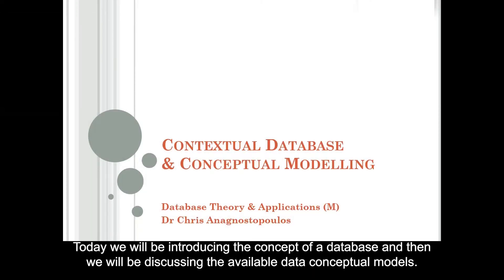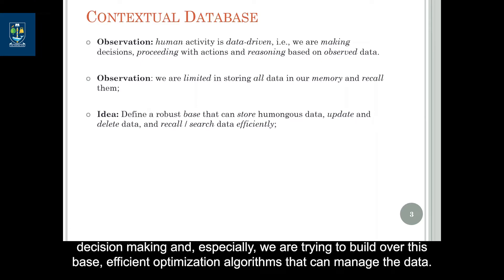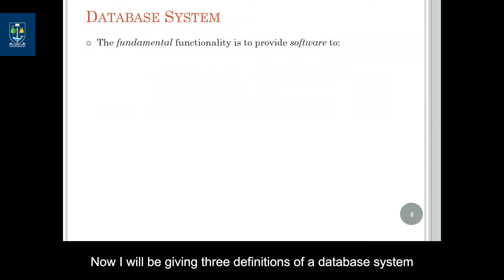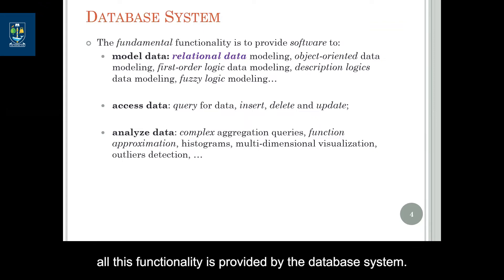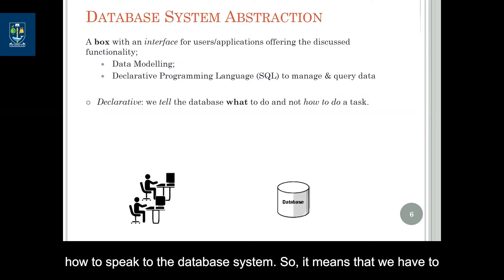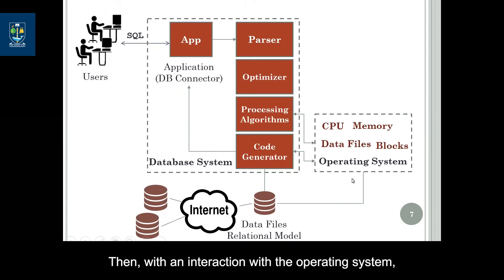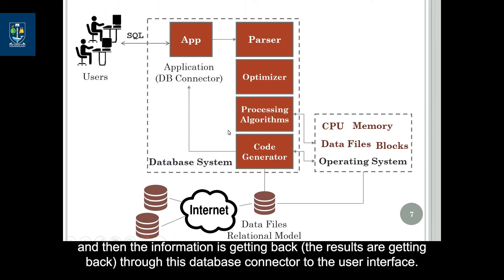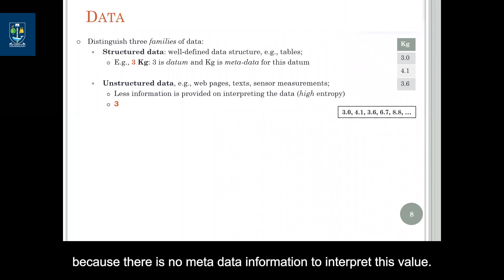Taster Lecture Series: Contextual Database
Find out more information on the related postgraduate taught programmes in Information Technology and Software Development at the University of Glasgow.

Dr Christos Anagnostopoulos gives you a flavour of contextual databases as part of our Postgraduate Taster Lecture series.